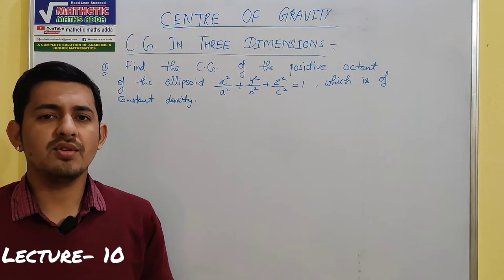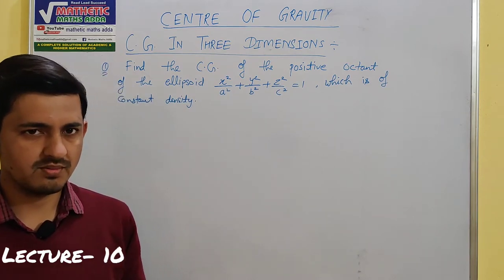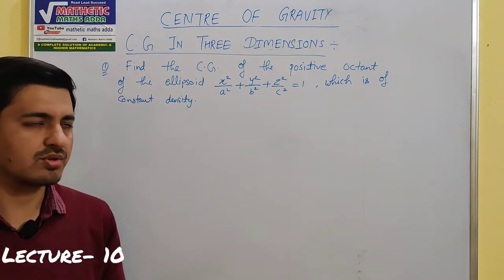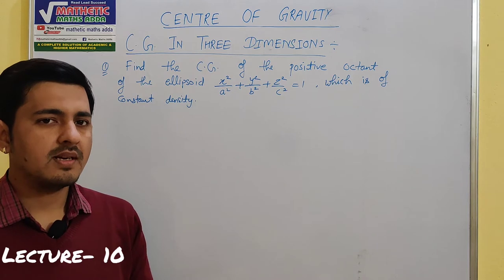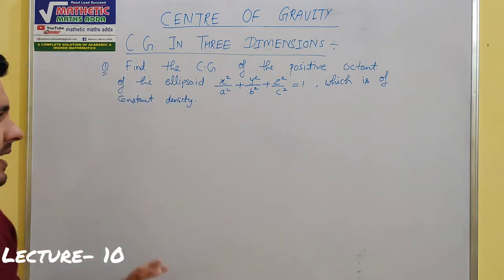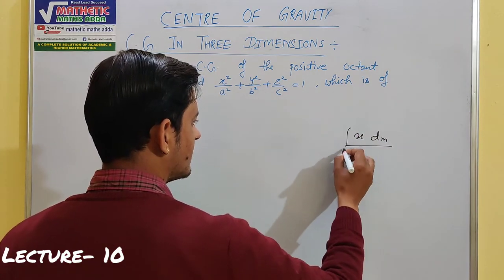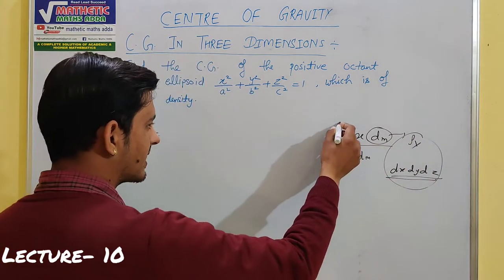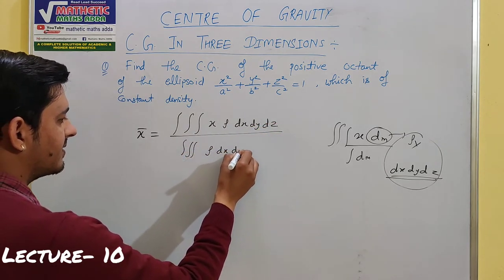CENTRE OF GRAVITY|( L-10) | B.sc| By- vinay pandey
This vedio consists of the numerical of centre of gravity related to three dimension Geometry..